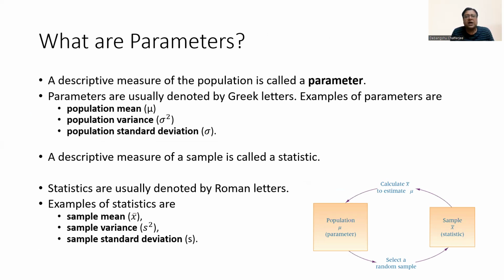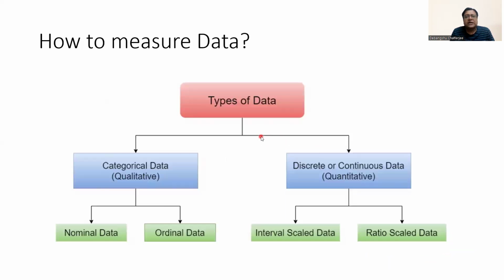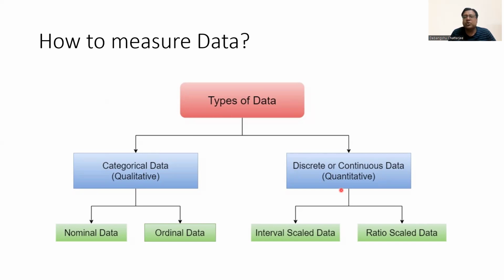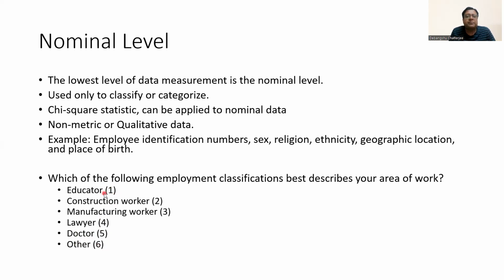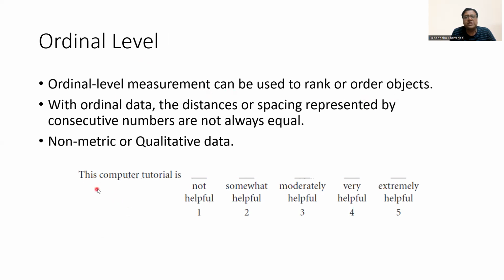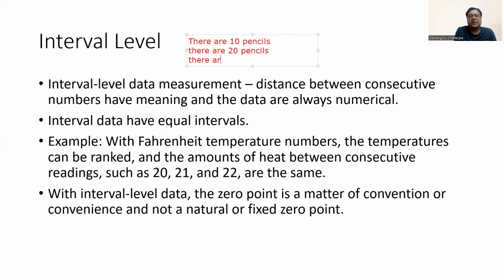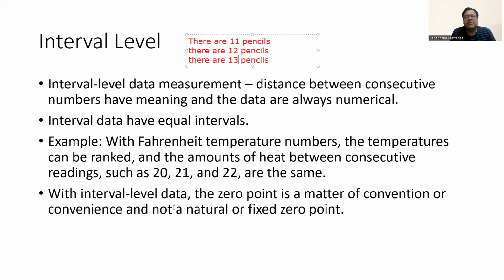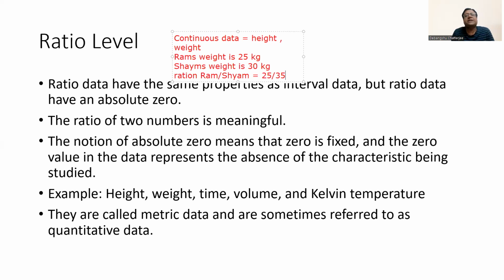Introduction to Statistics Part 1